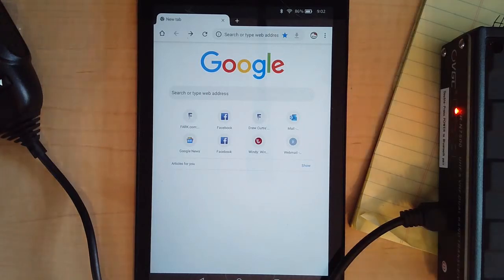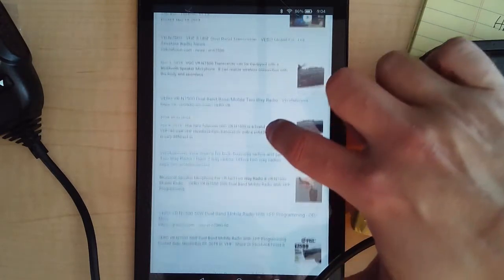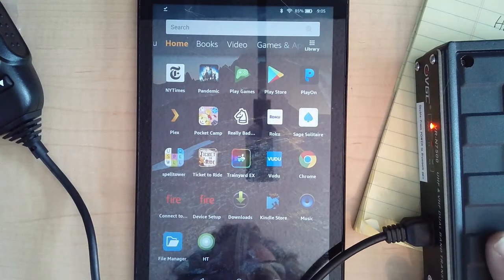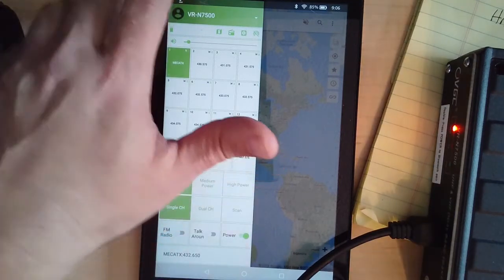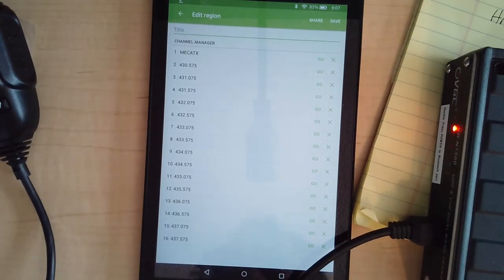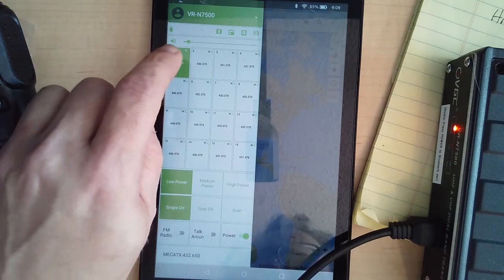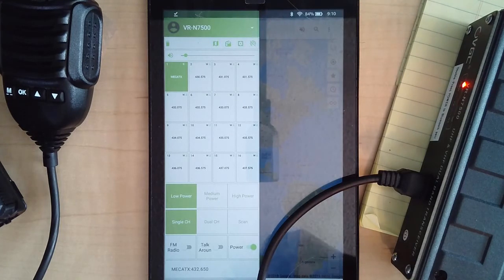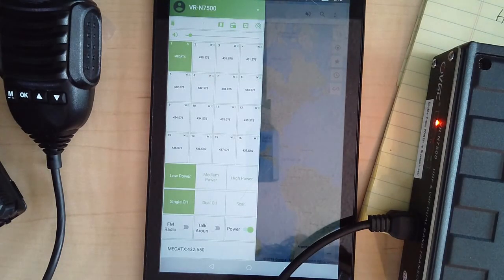VR-N7500 Radio Software on Amazon Fire Tablet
The challenges I encountered trying to get this new radio working.